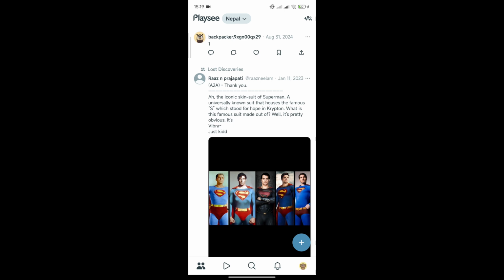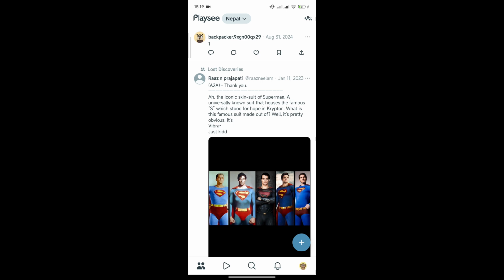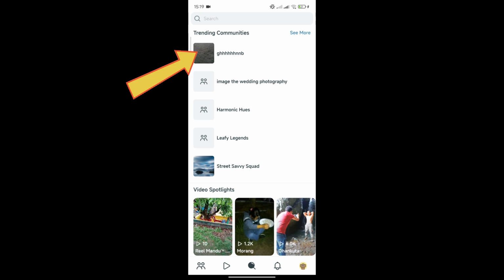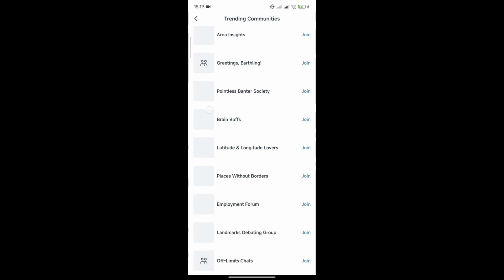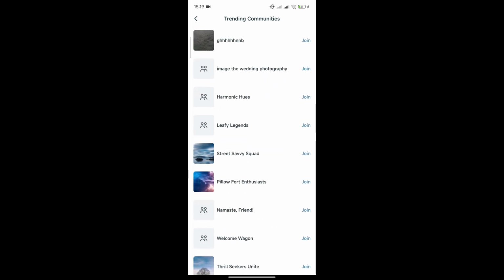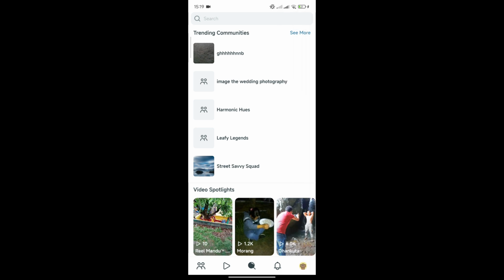How to Search for Communities in Playsee 2025?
Want to search for communities in Playsee easily? 🔍🌍 This video shows you step-by-step how to find communities, explore interests, and join groups that match your vibe. Perfect for beginners who want to discover new people and content on Playsee! 🚀

Follow along to search and join communities in just a few taps and level up your Playsee experience!